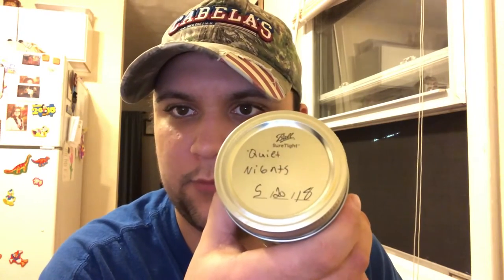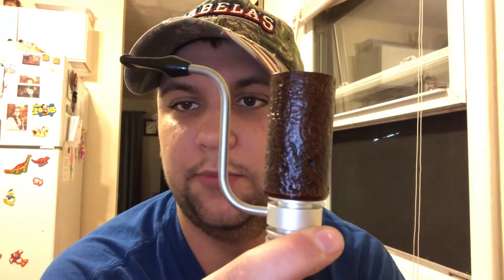Hector wiebe pipe review and ramble